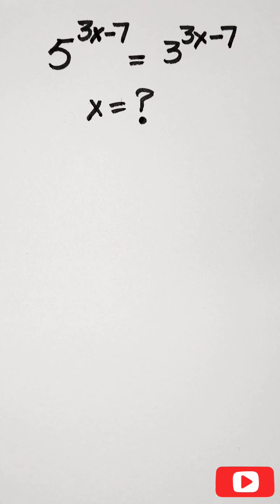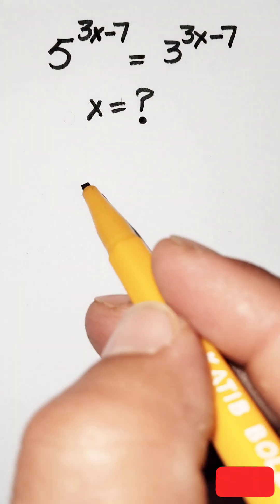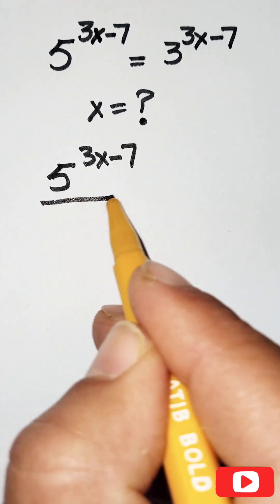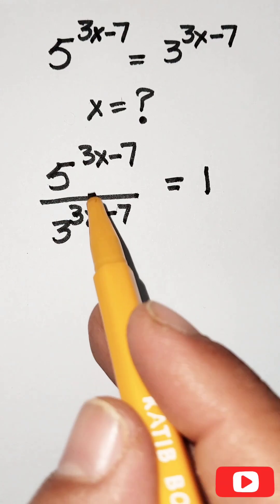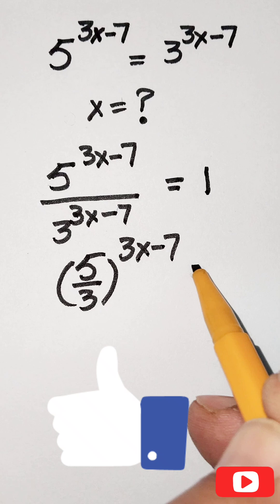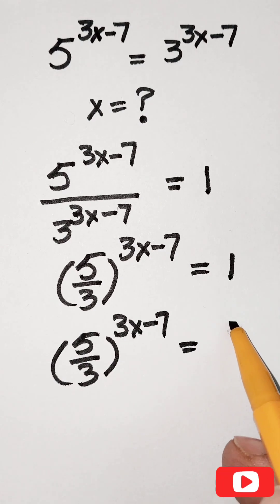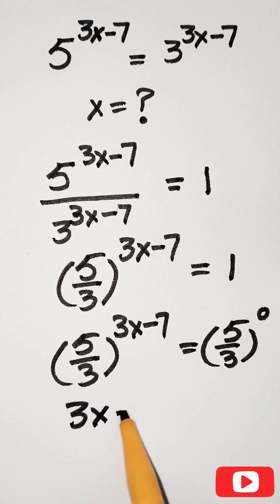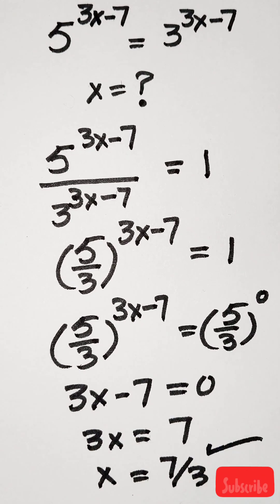Exponential Maths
Math Olympiad coaching,Real Numbers class 10 Olympiad, Chinese Mathematics Olympiad, Complex Numbers Olympiad Mathematics Problems,how to solve Olympiad Maths Problem , Olympiad Maths Problem,
Amin Maths Club